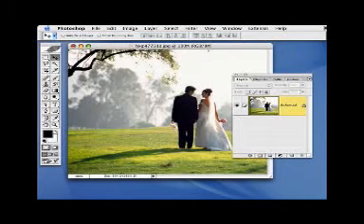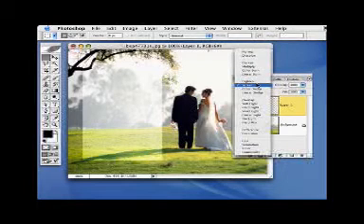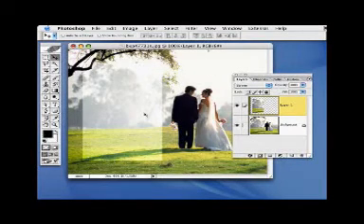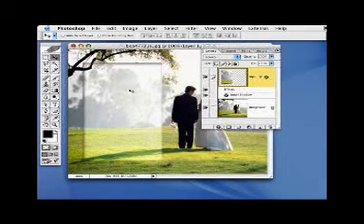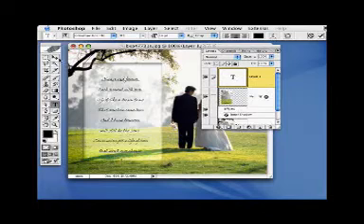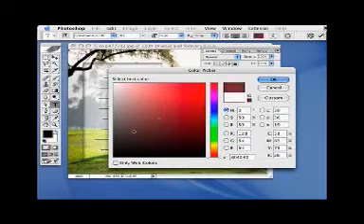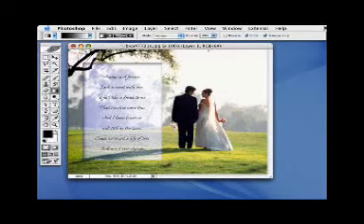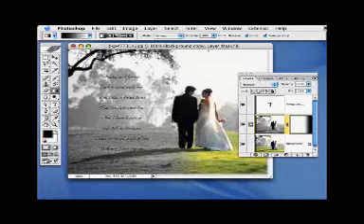10 Screen Effect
A group of 10 videos to teach Adobe Photoshop in English in a simple way to edit and enhance wedding photos. Includes some techniques. It may be most suitable for wedding photographers and photo enhancers.